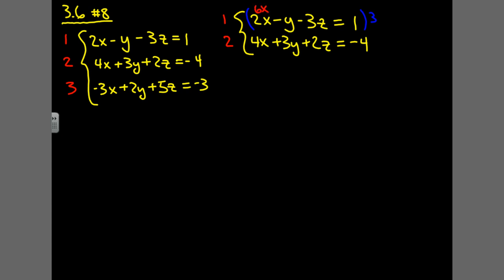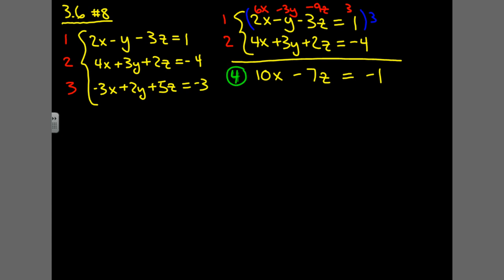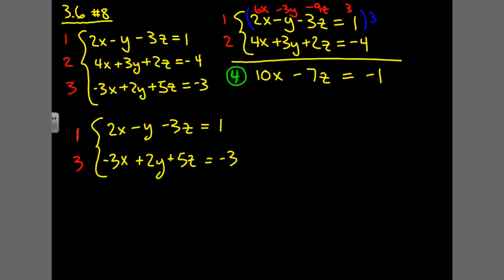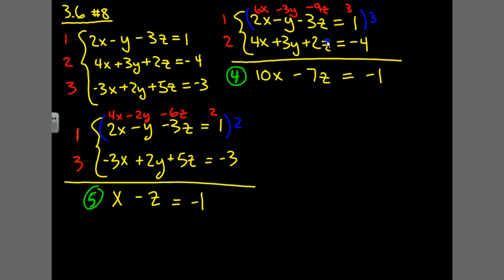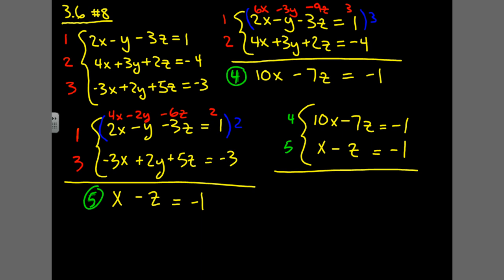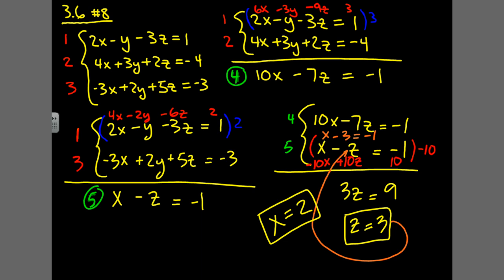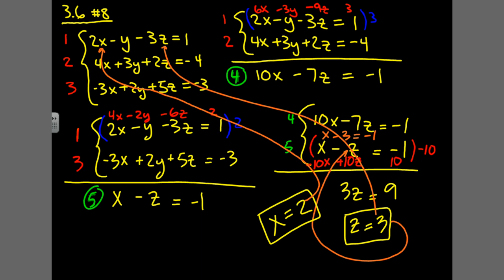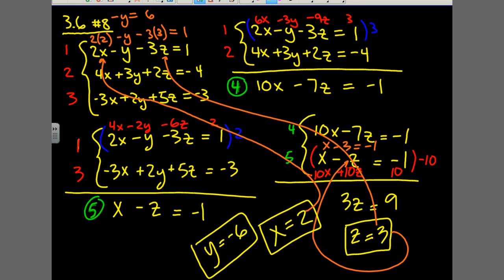3X3 System of Equations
Filmed live